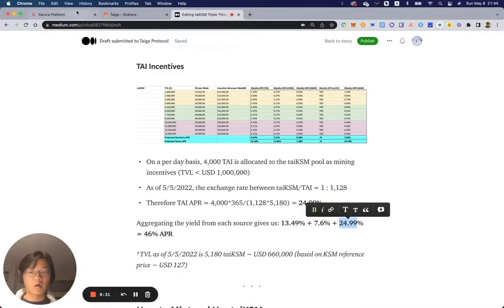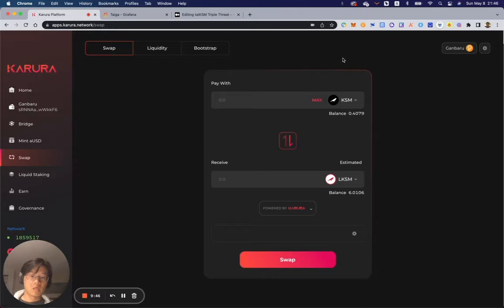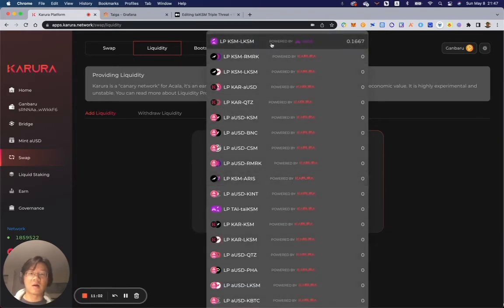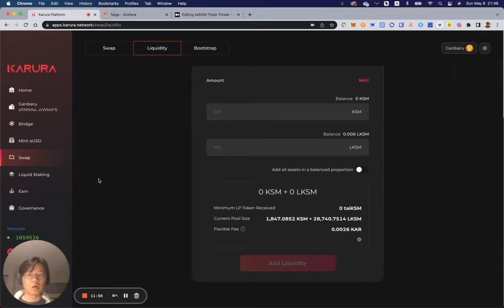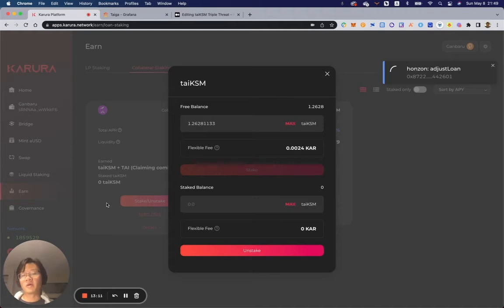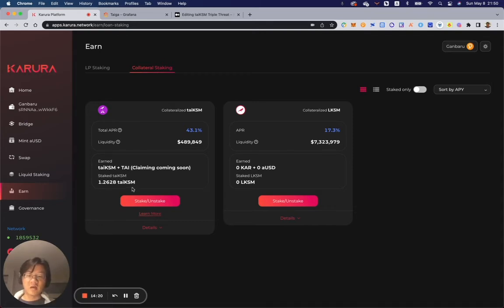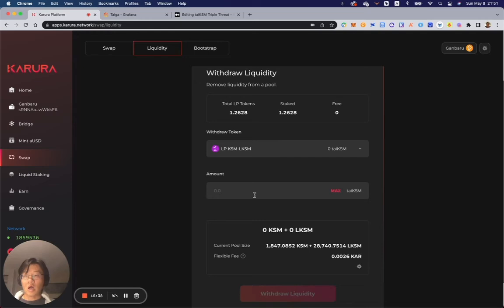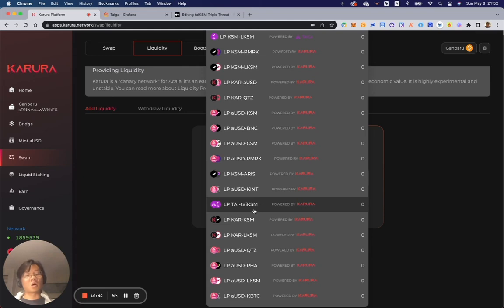taiKSM Tutorial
Simple steps to mint and stake taiKSM to earn up to 40% APR

Efficient liquidity for uniform assets on Kusama
Taiga is the experimental protocol for Tapio. As an experimental protocol with real economic value, Taiga is a synthetic asset protocol enabling efficient liquidity for uniform assets on Kusama. It is designed to mitigate liquidity silos by synthesizing different formats of asset into a highly usable synthetic asset in the Kusama ecosystem.